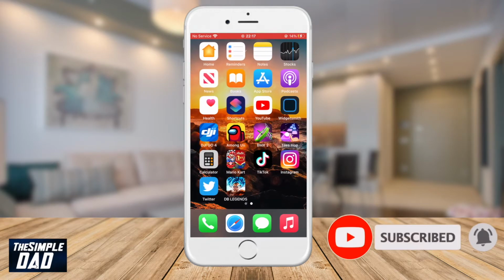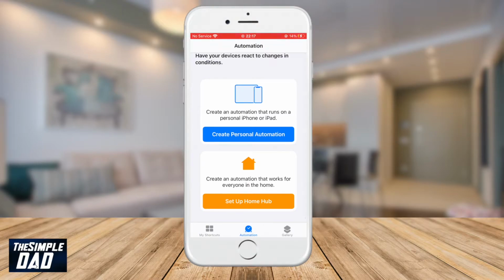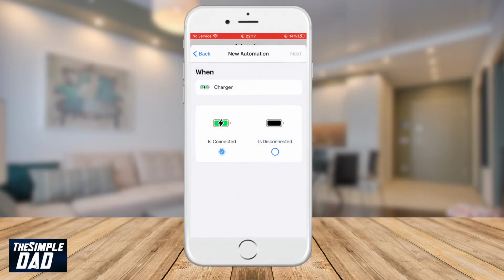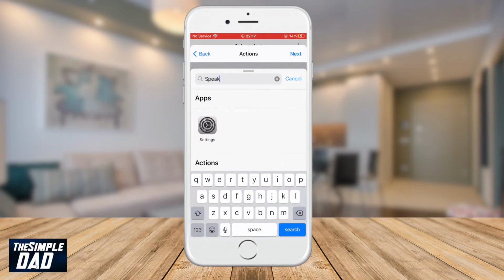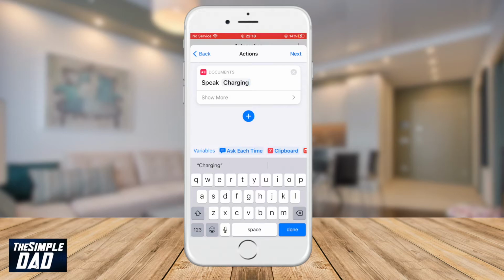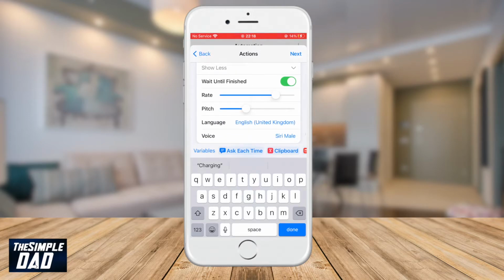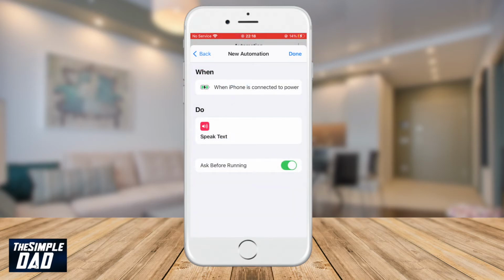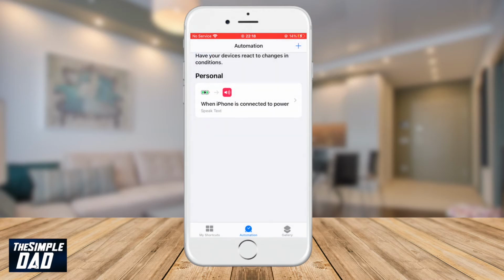How To Change Charging Sound iOS 14 or Siri Speak When iPhone iPad Connected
Hi Everyone

In today’s video I want to show you how to change the charging notification of your iphone when you put it to charge.

At the moment the default sound is a chime.

So let's open your shortcut app which comes preinstalled with your iphone running ios 14.

Then tap on Automation at the bottom center of the screen

The tap on Create Personal Automation

Scroll down and tap on charger.

Make sure the option Is Connected is selected and then hit the Next at the top right

Then tap on Add Action

In the search bar, search for Speak

Scroll down and find Speak Text - Select it

Now type what you want the iphone to speak when iphone starts to charge.

I will type in Charging

Tap on Show more and here you can change the rate of speech, the pitch, language and the voice.

Once you are happy with your selection Tap Next.

Then in the next screen. Make sure Ask Before Running is not enabled.

Then press Dont ask

Finally press done at the top right of the screen.

Make sure your volume is set to the max and make sure your silent mode is disabled.

Connect your charger and your iphone will then give you a notification that it is charging.

And there you go guys that is how to change your charging notification of your iphone when you put it on charge.

Leave me a comment on if this worked for you?